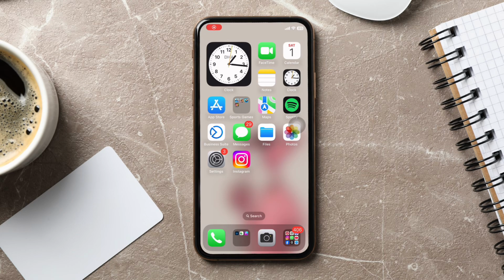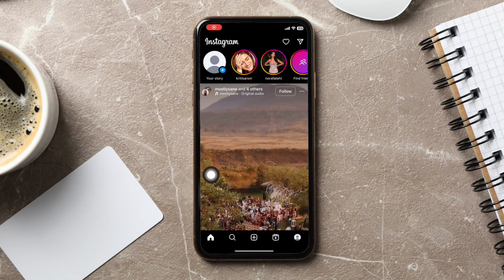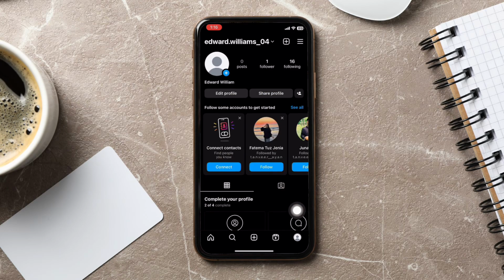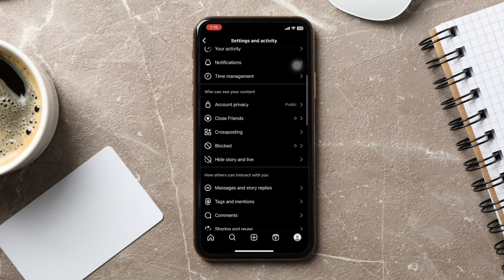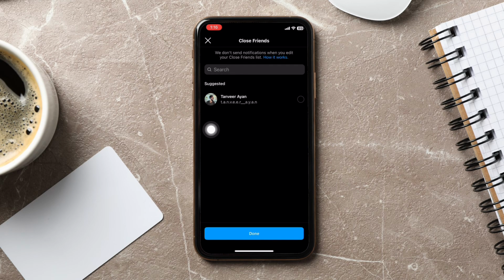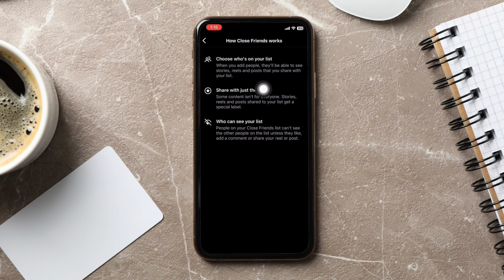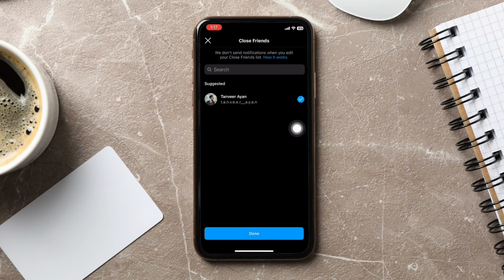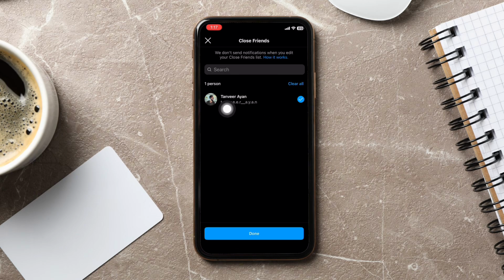How To Change Close Friends On Instagram 2025 (iPhone & Android)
Changing your Close Friends list on Instagram can feel like a mystery, but I’ve got you covered! Whether you're looking to update your Instagram Close Friends circle or just curious about how to manage your private story settings, this step-by-step guide is here to help. I’ll walk you through how to add new people, remove those who don’t quite fit anymore, and keep your Instagram experience personal and fun. Perfect for anyone who values privacy and wants to share moments with only their closest pals. Let’s dive into managing your Instagram Close Friends list like a pro!